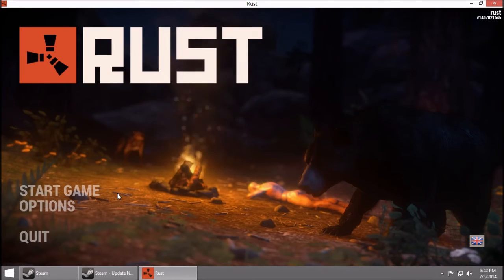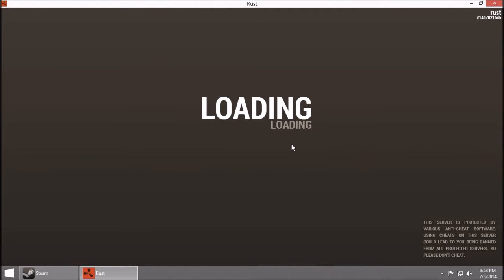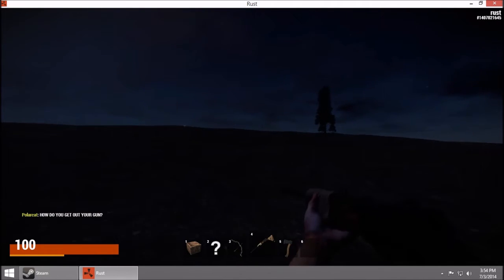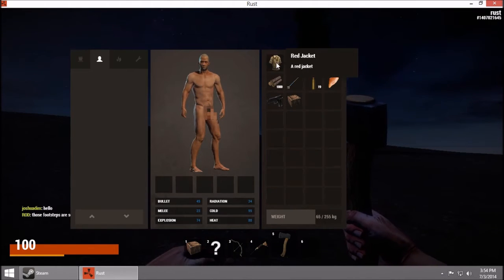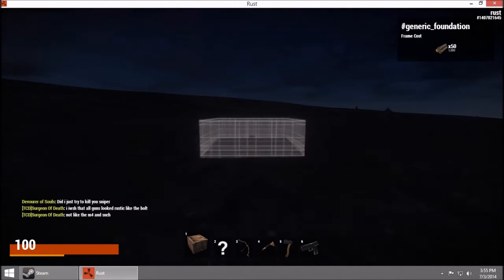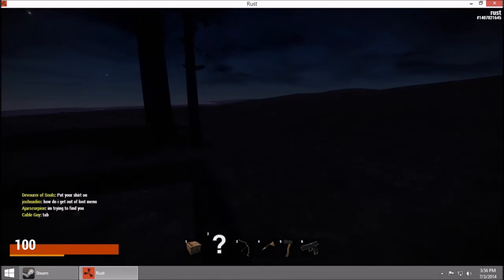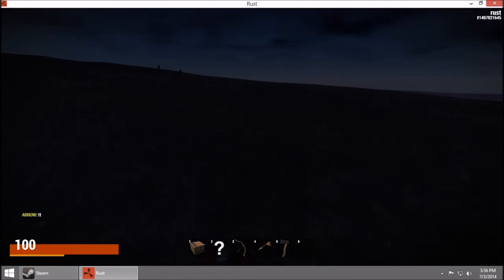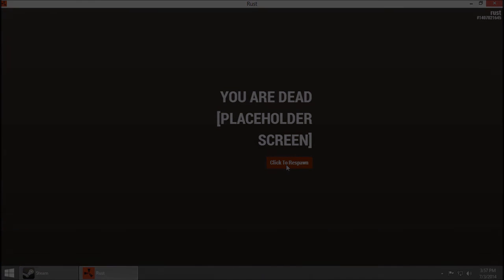Kyle Blane Plays Rust : Episode 09 : Experimental Branch Preview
Rust || Episode 09 || Experimental Branch Preview

Showing off the newest look at Rust.